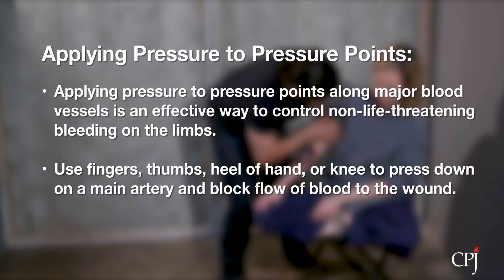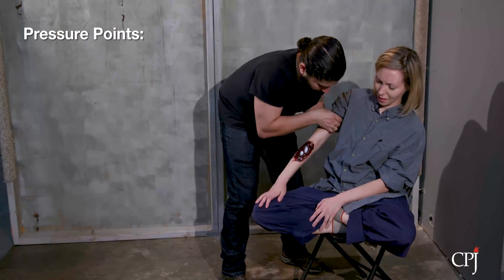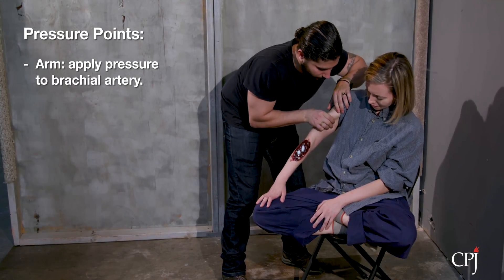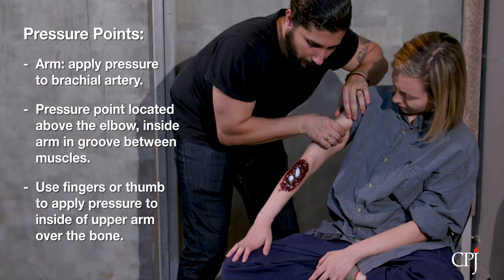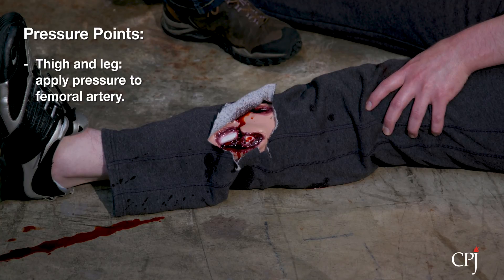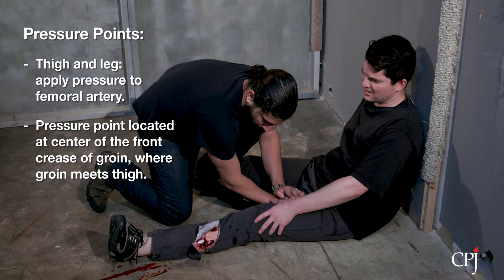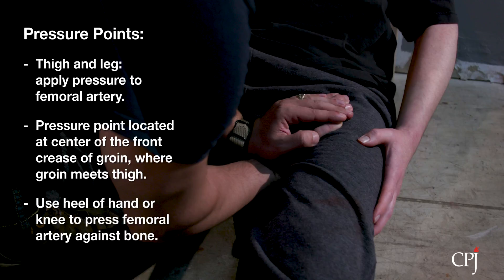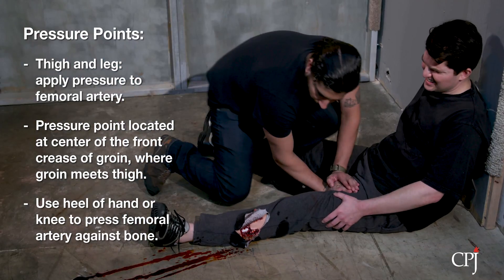7a. Controlling Blood Loss: Pressure Points Along Blood Vessels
Other methods of controlling blood loss: using pressure points on blood vessels to stop or slow down bleeding from limbs.

• Watching CPJ’s first aid videos does not qualify as a doctor-patient relationship and does not constitute an attempt to practice medicine.
• The information provided in CPJ’s first aid videos should not be relied on as comprehensive or error free.
• All standards and guidelines included in this video are set forth in the U.S. Navy Field Medical Service Technician Student Handbook, version 4.0, the U.S. Army Tactical Combat Casualty Care and Wound Treatment Manual, edition 200, the U.S. Army Combat Lifesaver Course Manual, edition C, and the U.S. Navy Combat Lifesaver Tactical Combat Casualty Care Student Handbook, revised March 2010.
• CPJ assumes no responsibility or liability arising from any error or omission from this video or from the use of the guidelines and standards included in this video.